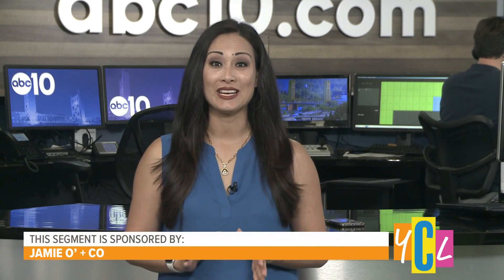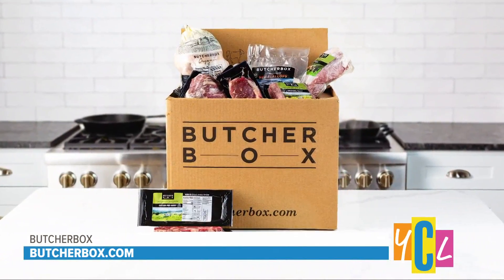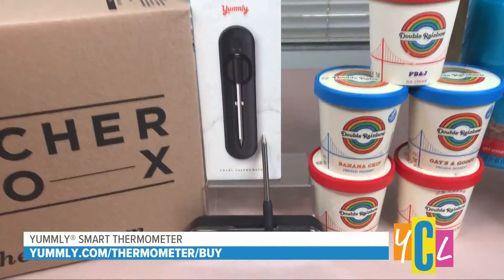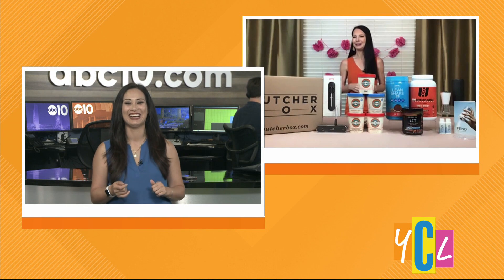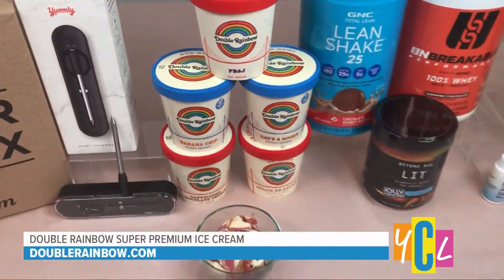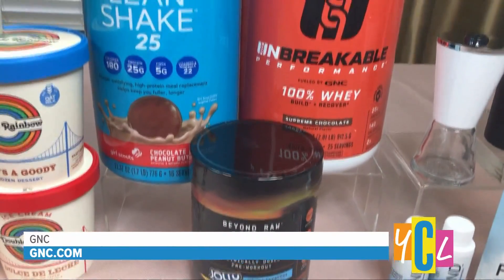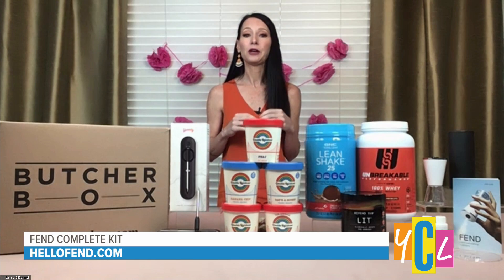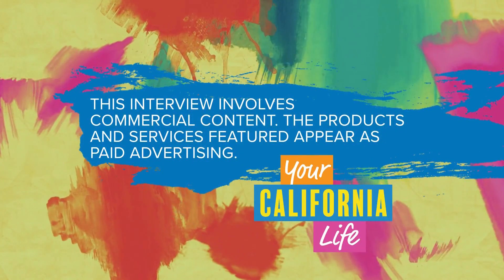Summer Essentials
This summer is looking to give us all the "normal" feels, and we're getting a list of items to get it going! This segment was paid for by Jamie O + Co.